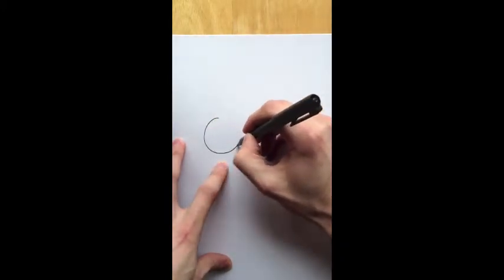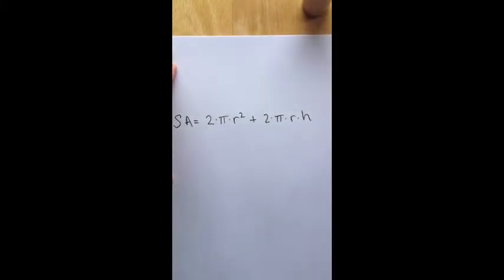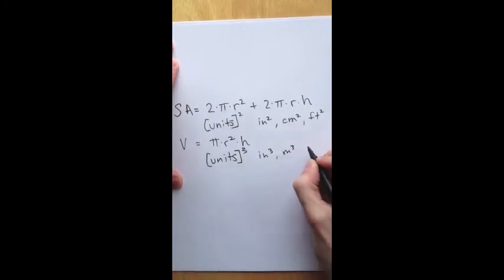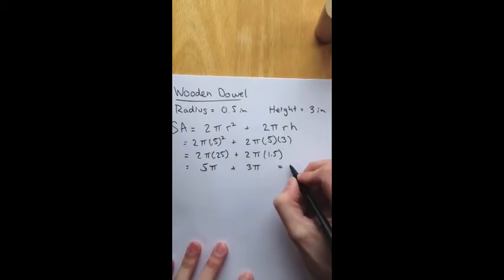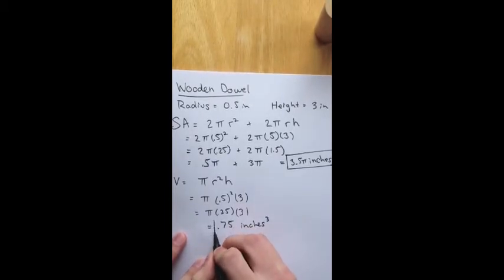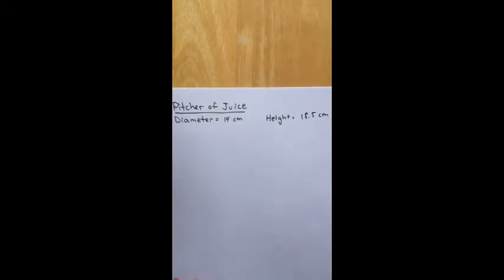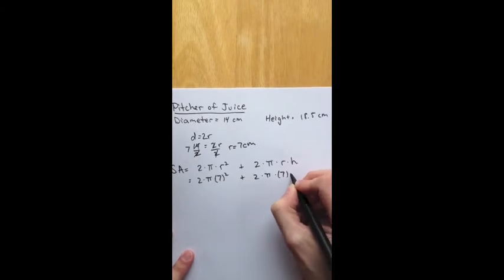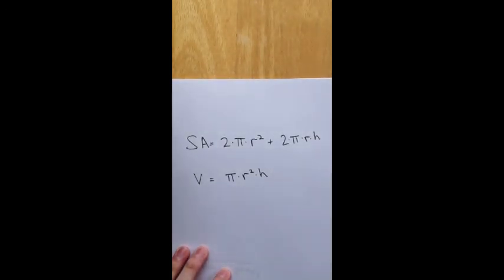IM422 Video Lesson Cylinders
This is a quick lesson on the surface area and volume of a cylinder with a few sample calculations